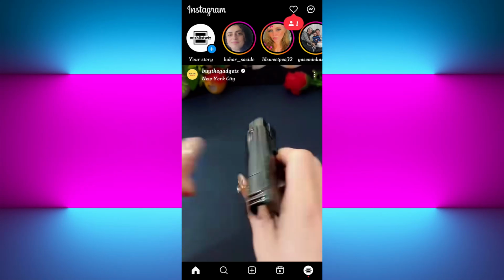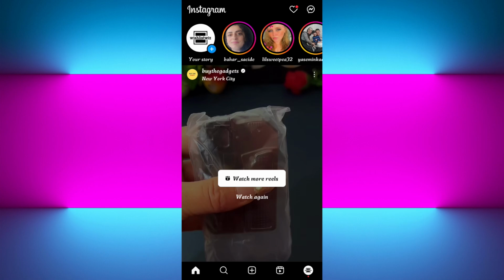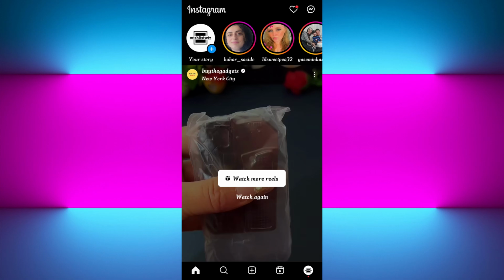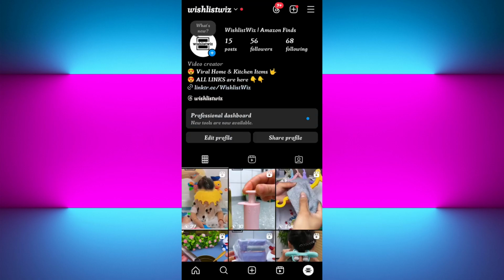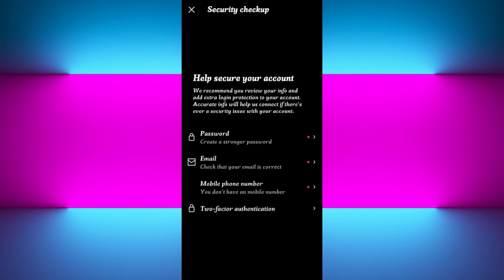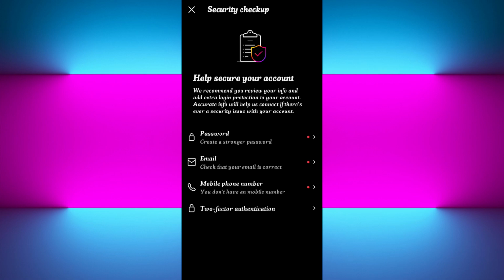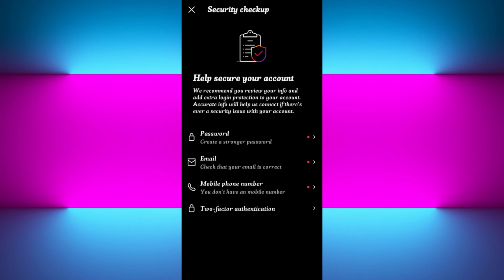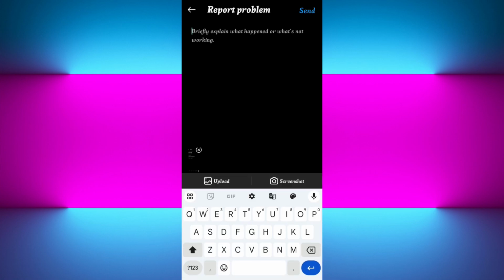How to Stop Automatically Following on instagram (Step by Step)